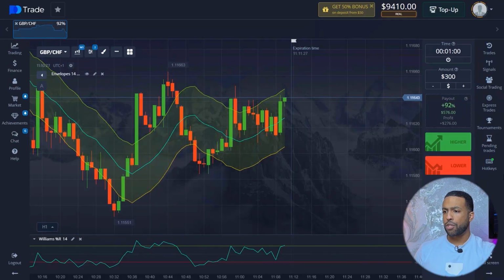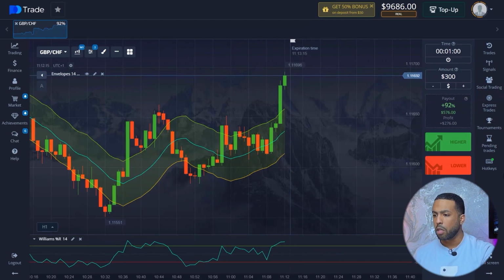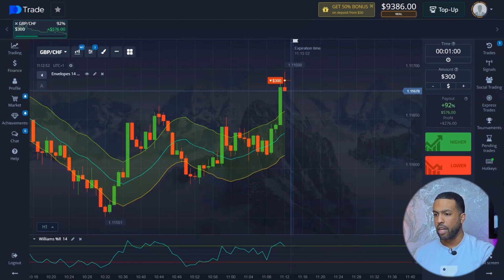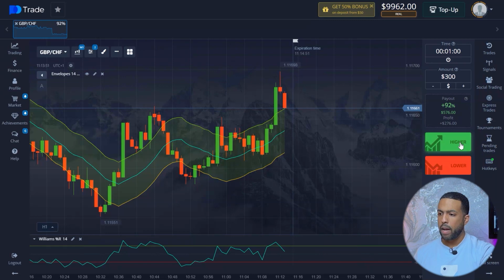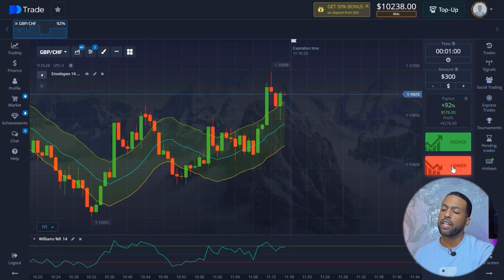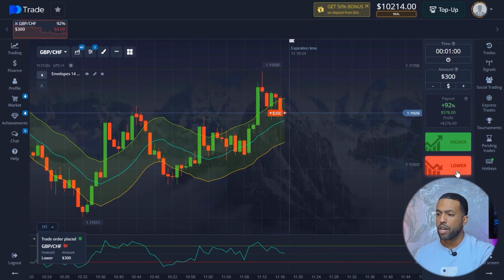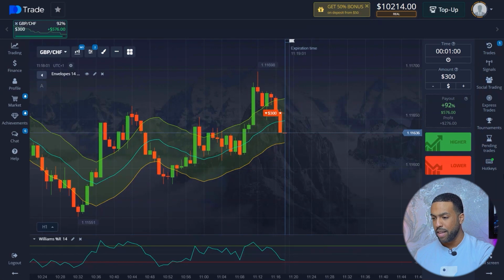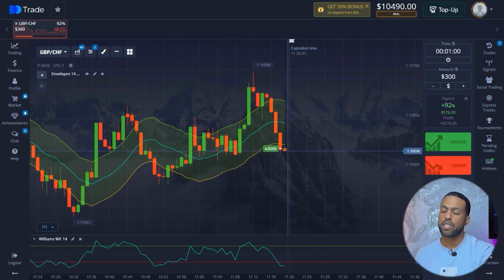MY SECRET STRATEGY | Trading Binary Options PocketOption